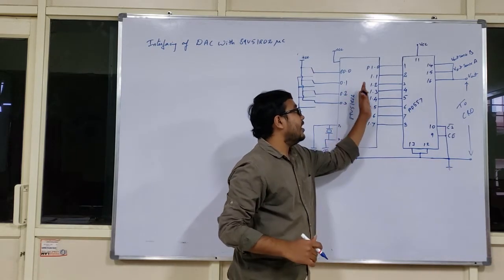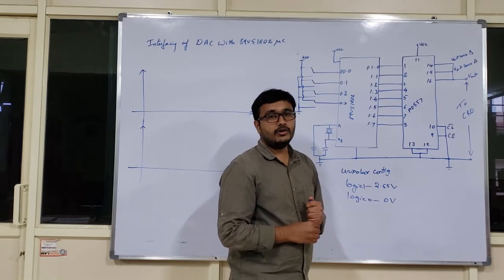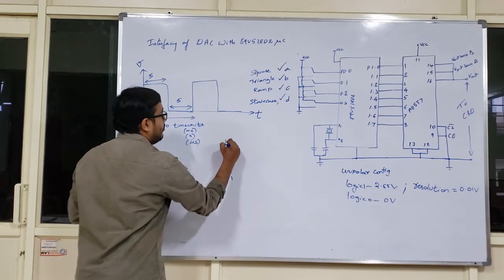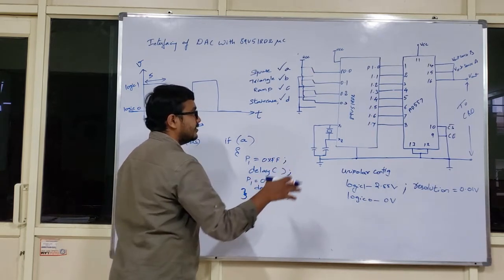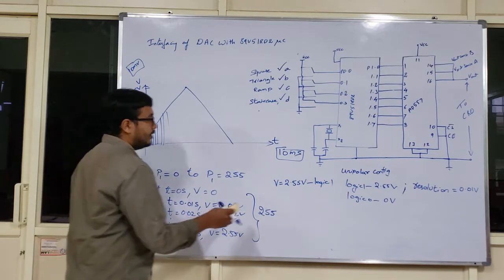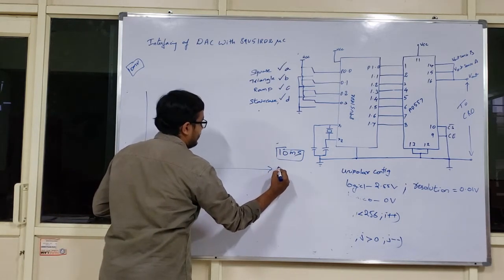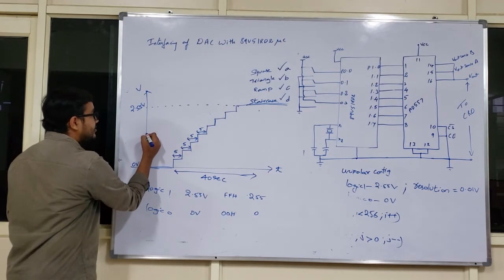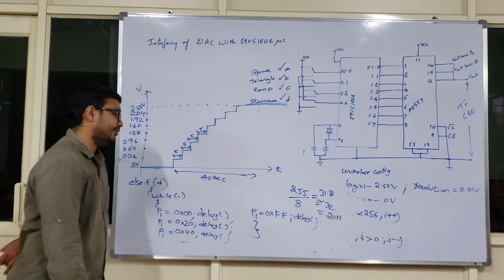9 Interfacing DAC with 8051 μc-o